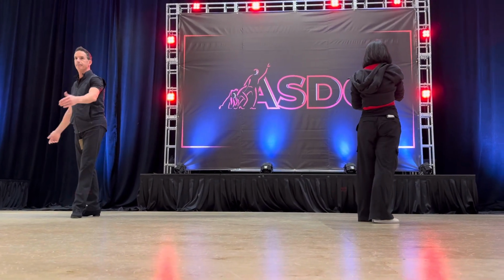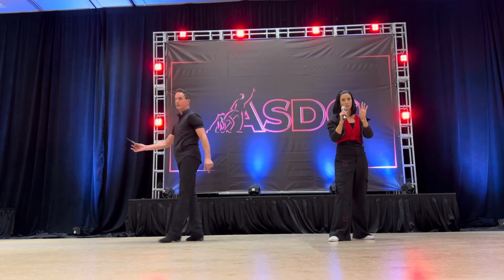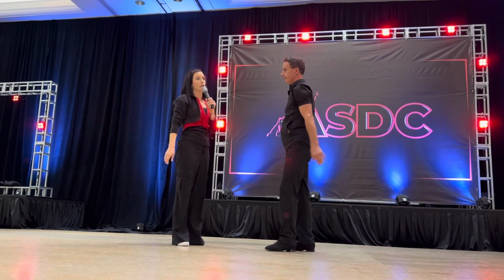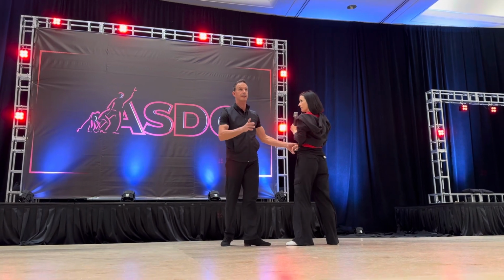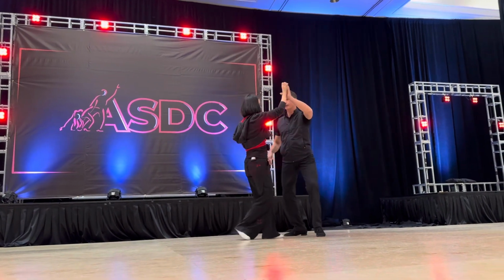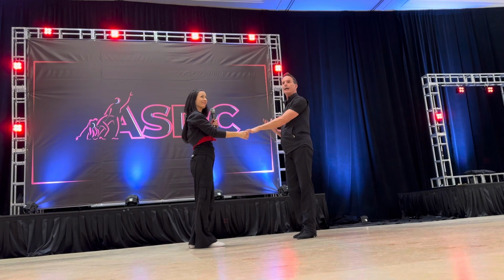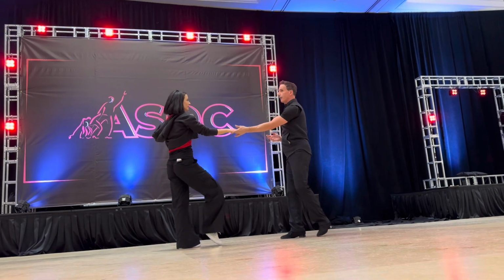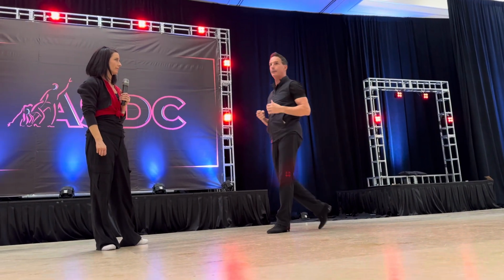W GMSK 1 12 24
Spins